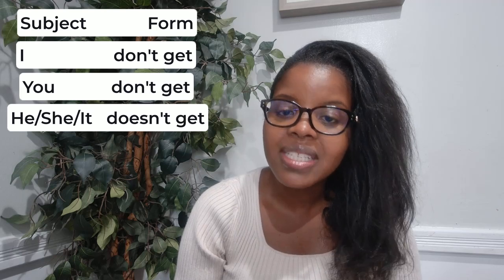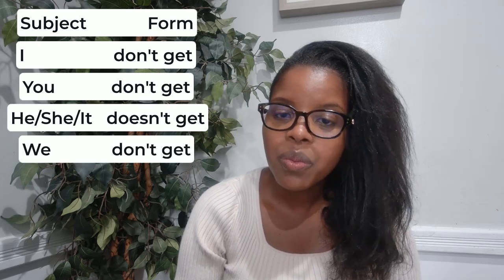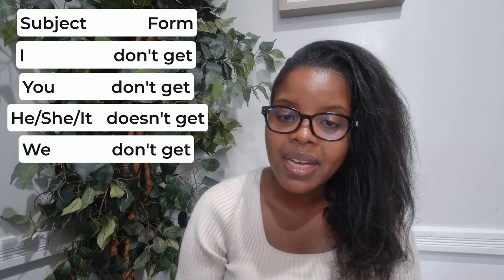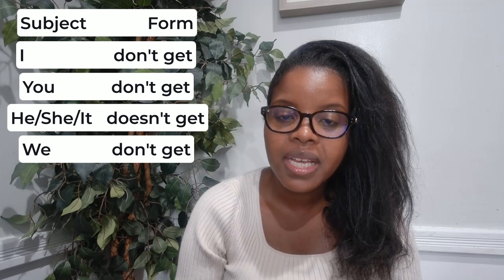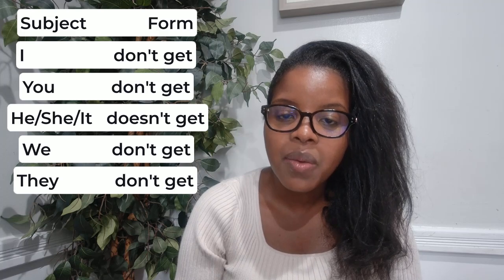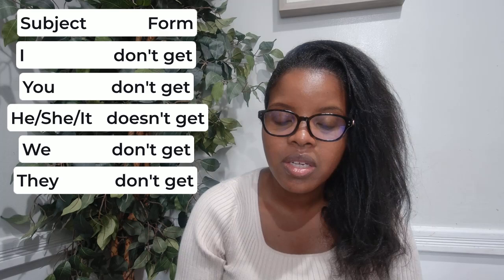Verb To Get Negative Form